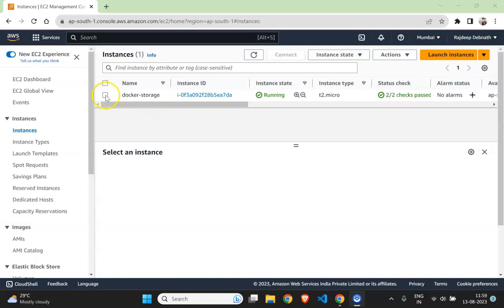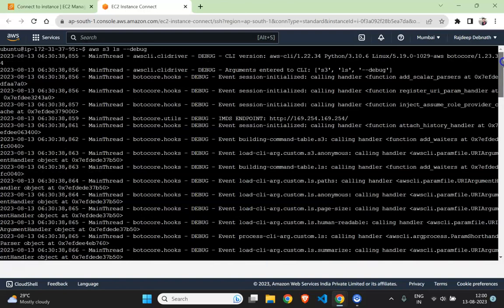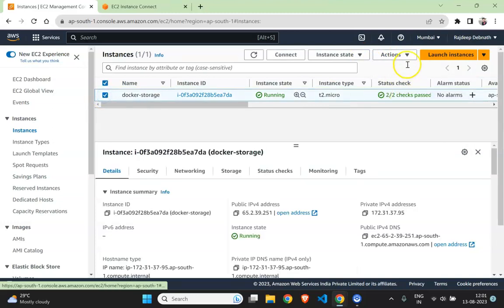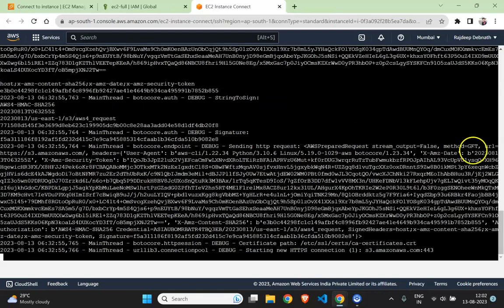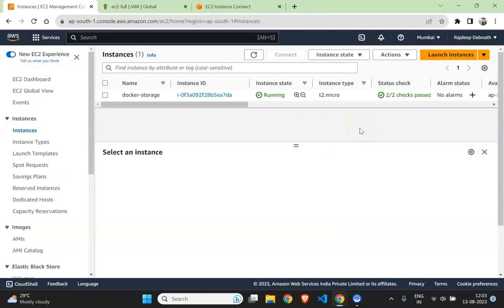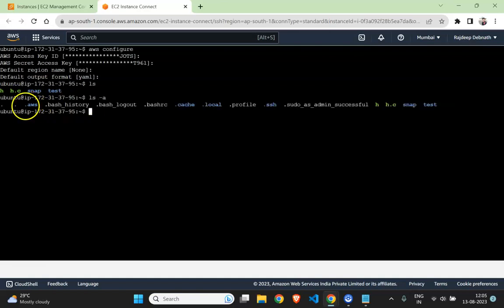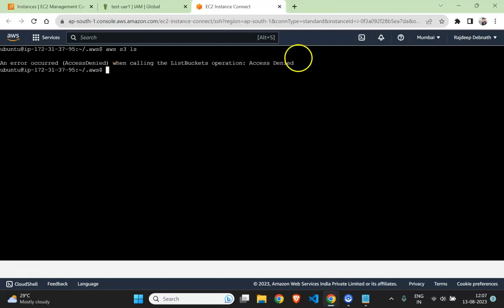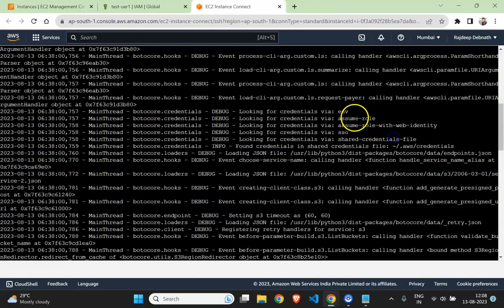AWS CLI Credential - under the hood | AWS Configure